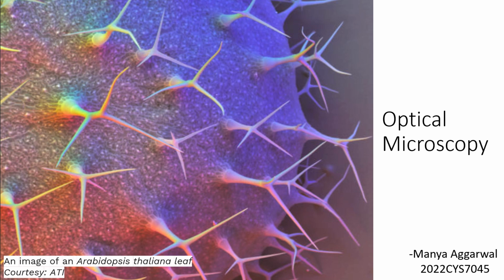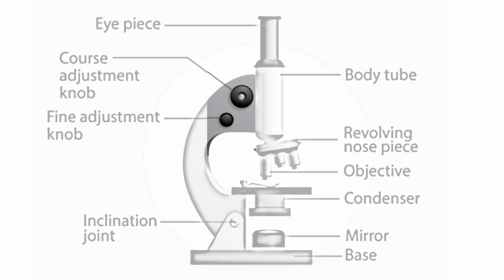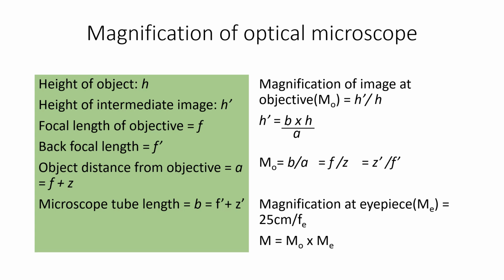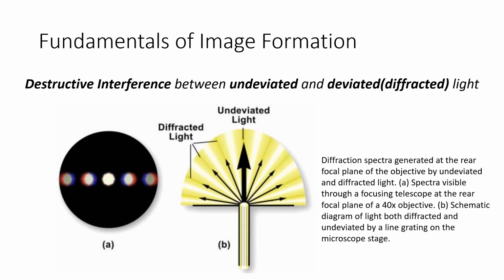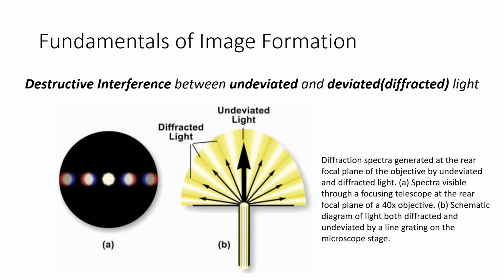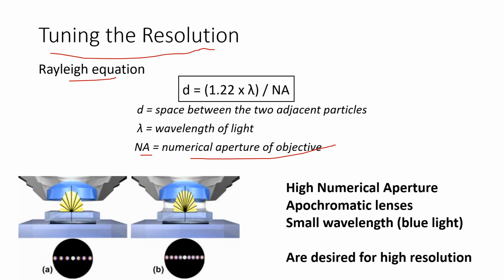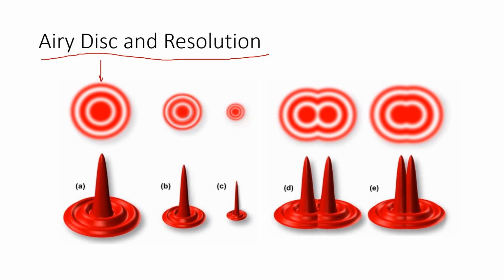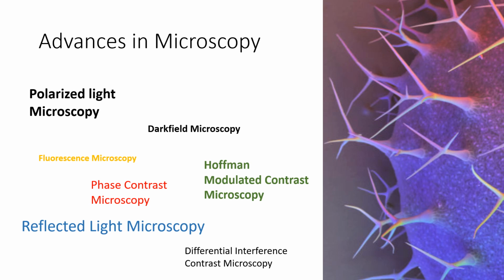OPTICAL MICROSCOPY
In this video, I talk about the image formation and magnification achieved using an optical microscope.